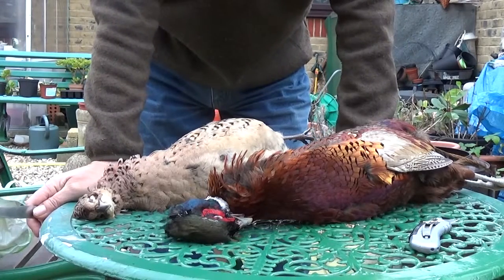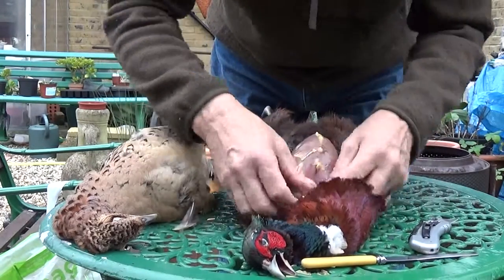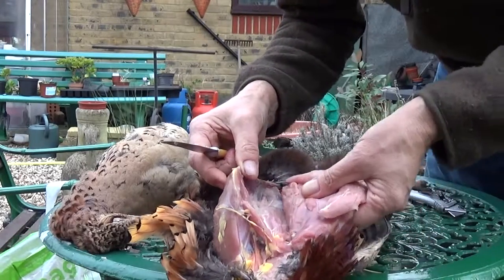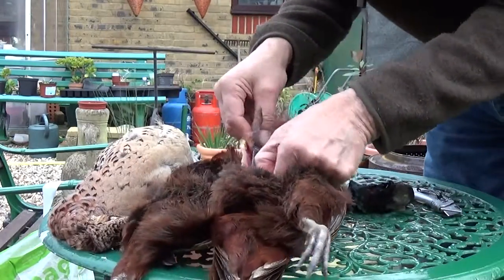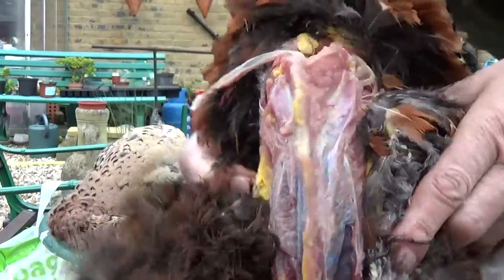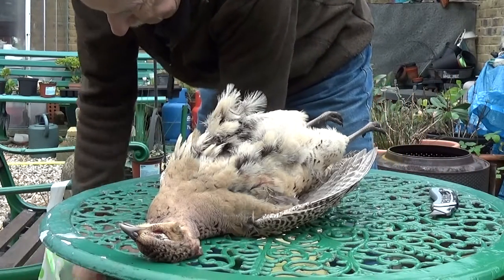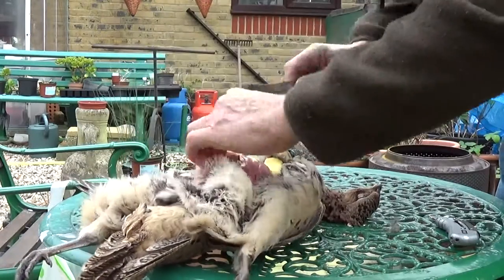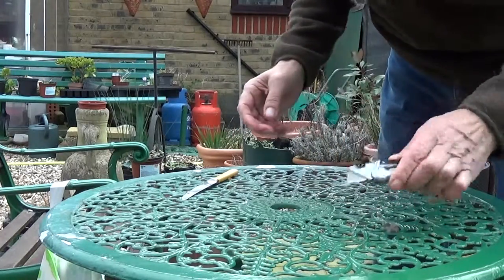How to breast fillet a Pheasant.